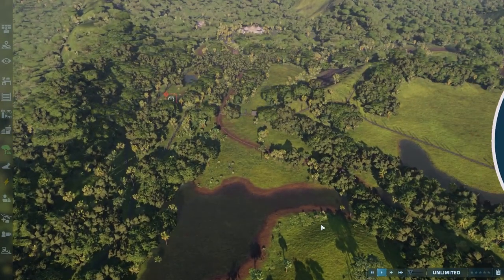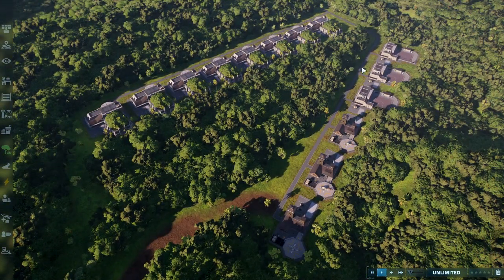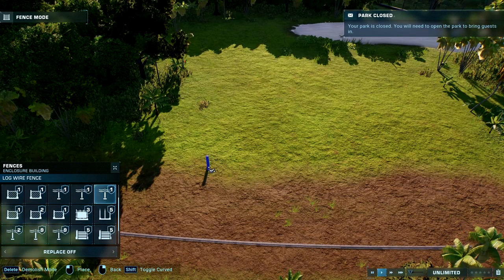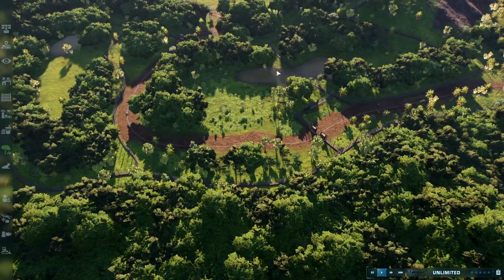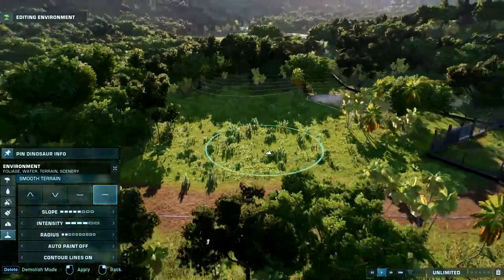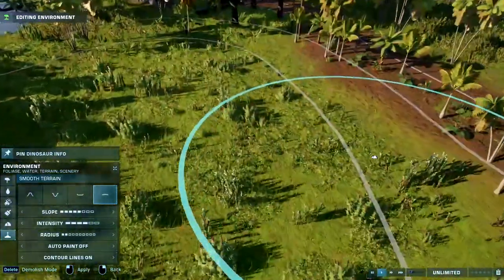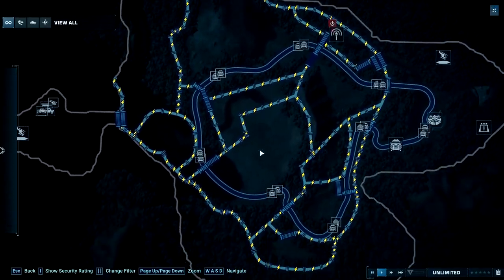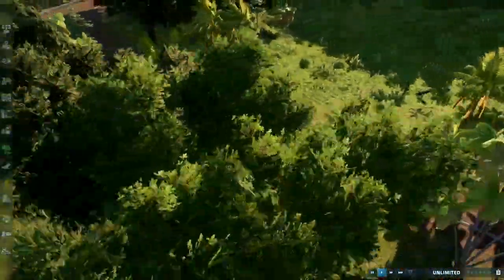Making the Triceratops Field in Jurassic World Evolution 2 | HOW TO BUILD JURASSIC PARK | TUTORIAL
Hey what is up guys! It's Jack and I'm finally bringing you all the next Jurassic Park Tutorial video! Sorry it took awhile, I had to take a little break from YouTube. But I'm back now! I hope you guys enjoy!

== Computer Specs ==
My Processor:
- AMD Ryzen 7 2700X

My Motherboard:
- Asus Prime B450-PLUS

My Graphics Card:
- ZOTAC GAMING GeForce RTX 2060